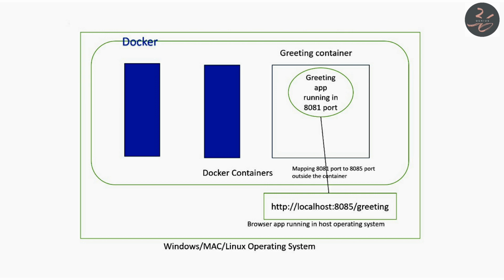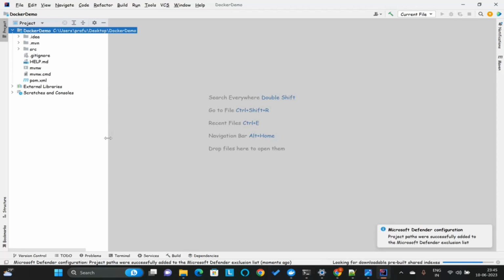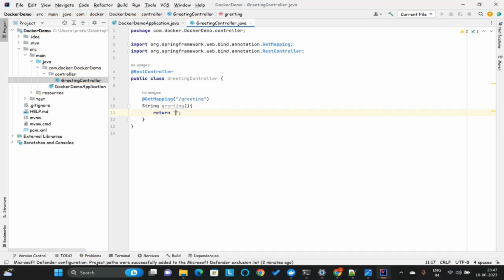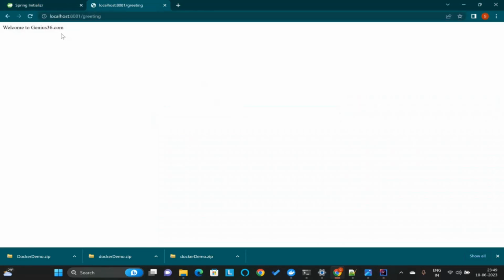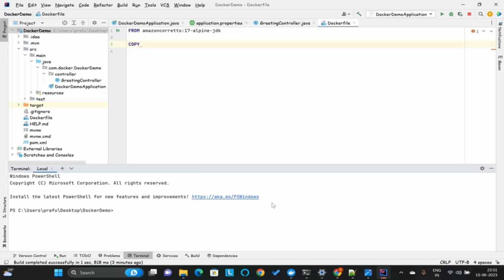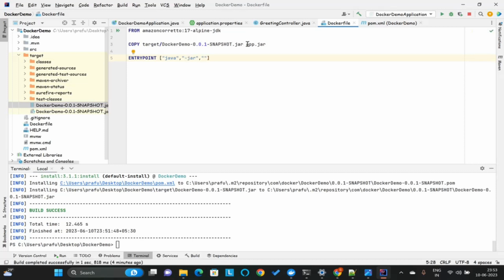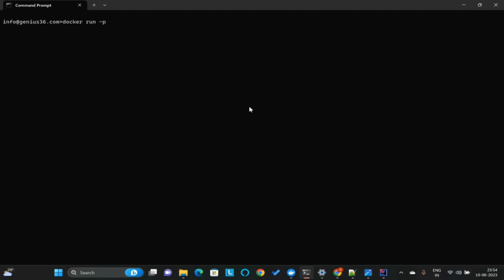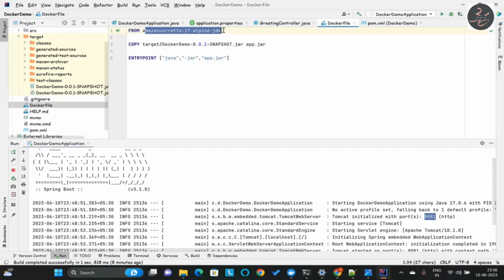Creating Docker images for Spring Boot Application and Deploying in Docker container